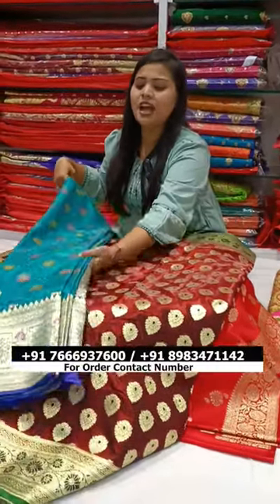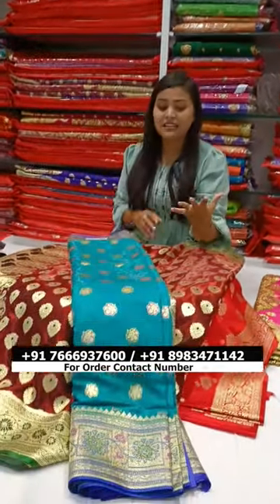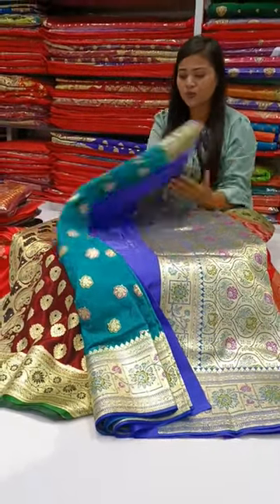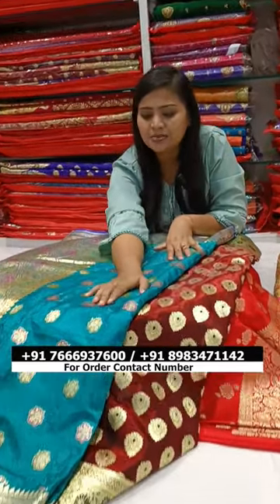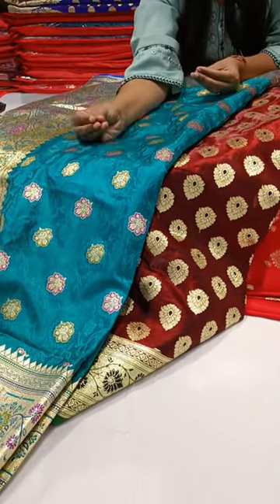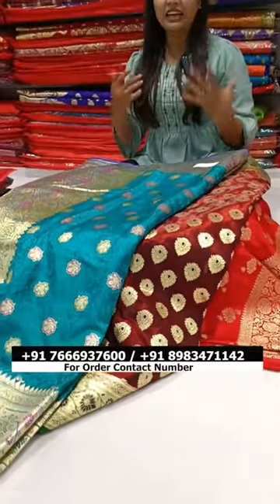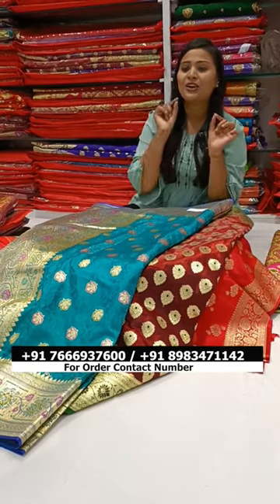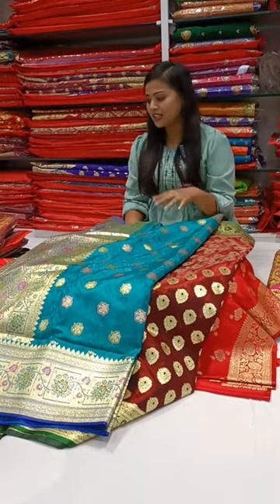Brocket Silk Saree available in Multiple Coors and Designs